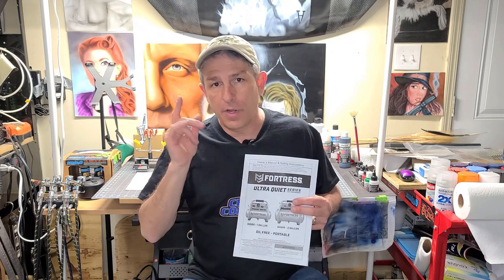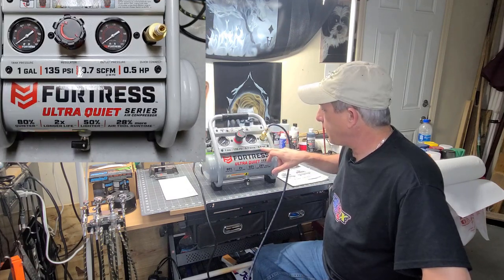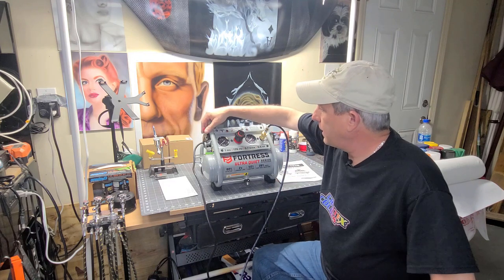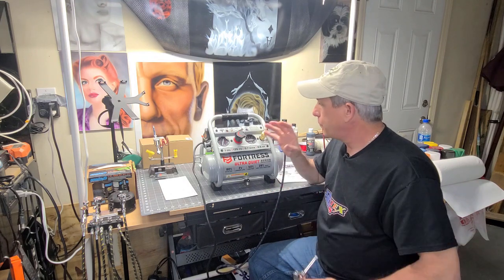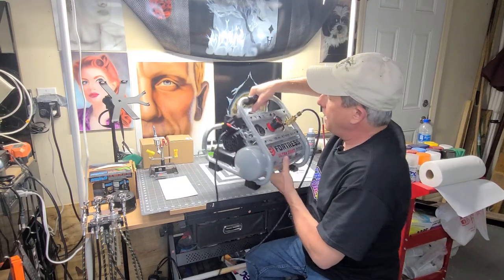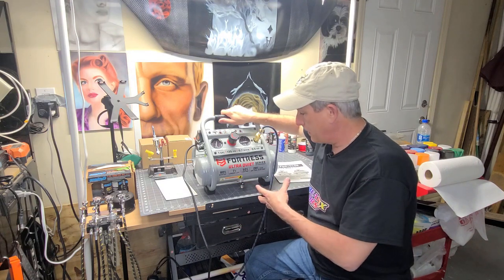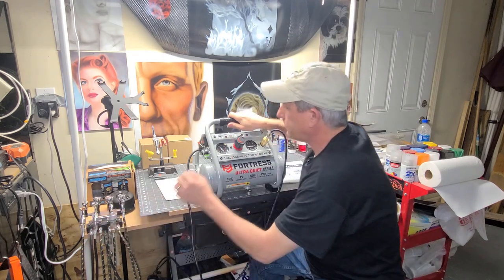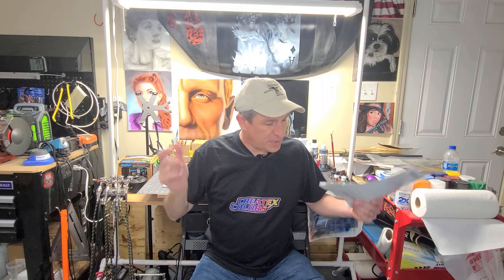Fortress Ultra Quiet 1 Gallon Air Compressor Review - My New Favorite Airbrush Compressor!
Fortress Ultra Quiet 1 Gallon Air Compressor - My New Favorite Airbrush Compressor. After putting this compressor through several test's to be a great airbrush compressor I give you my thought and review. Don't for get to check out the link below so you can get see even more for yourself. It is my goal to help you speed up your learning process by having you avoid the mistakes I have made by trial and error. I also want to help you make some "Do It Yourself" accessories for around your Airbrush shop to make your project easier and save some money.